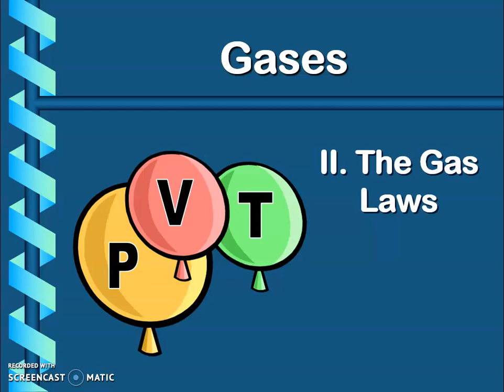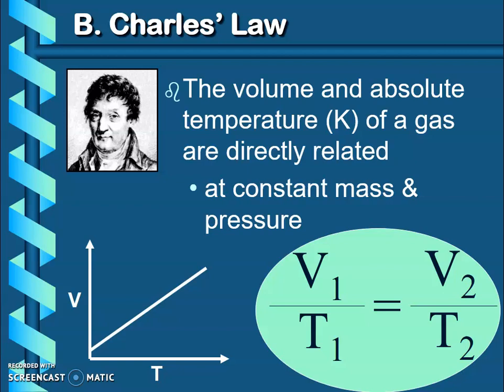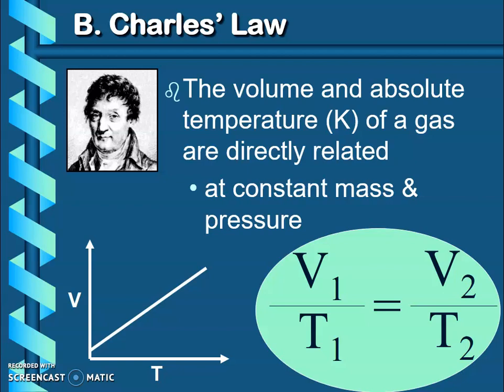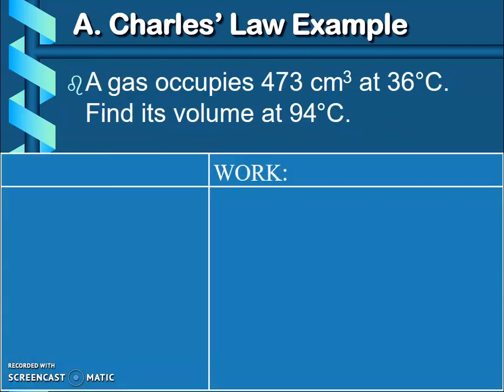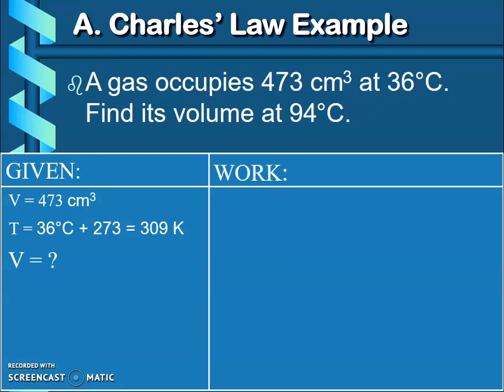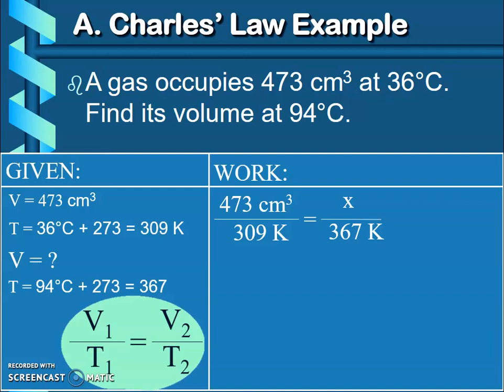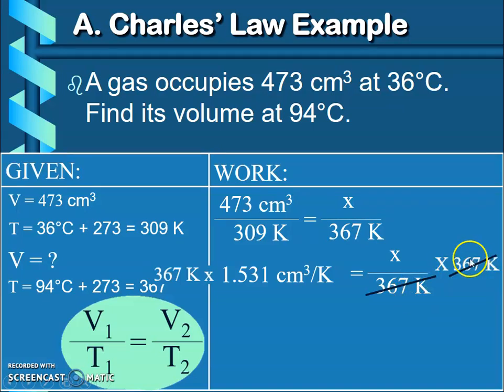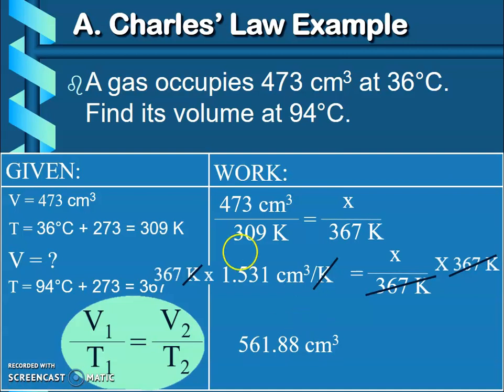Charles's Gas Law